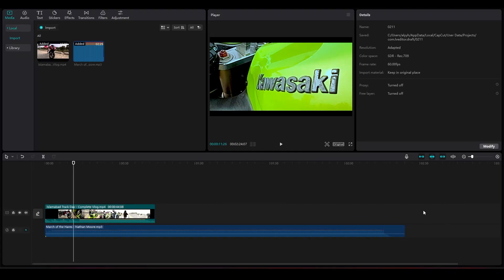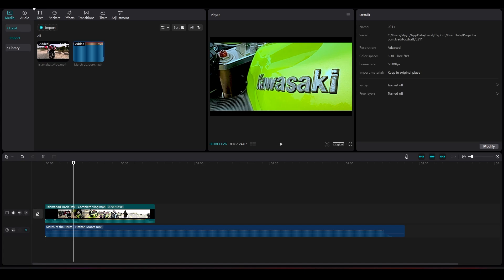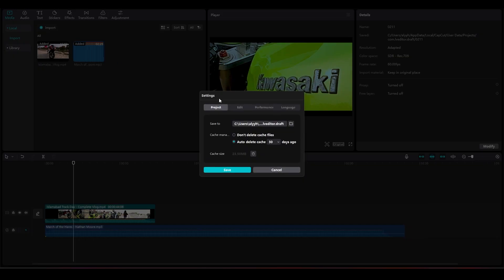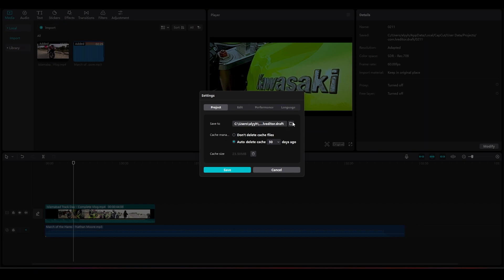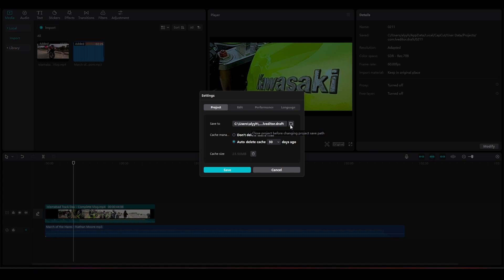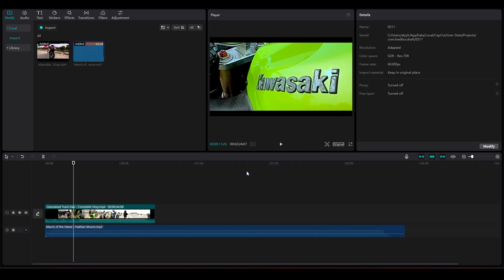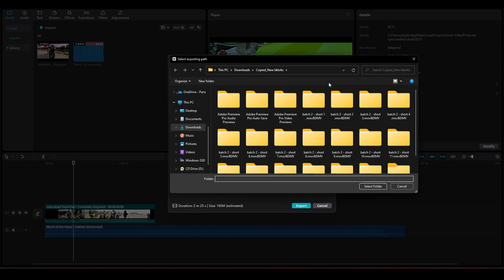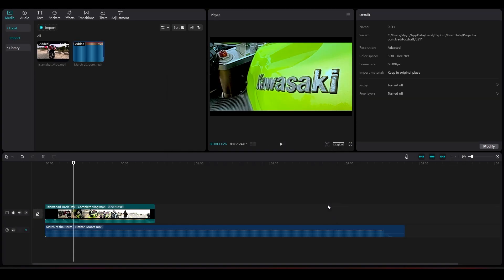Capcut Desktop: Change Project Location in CapCut PC 2023 (Simple Tutorial)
Streamline your editing process and take your CapCut projects to new heights with this must-watch tutorial!
Learn how to change the project location in CapCut Desktop for PC with ease.
Our simple, step-by-step guide will show you how to optimize your workflow and manage your projects with ease.
Whether you're a seasoned editor or just getting started, this tutorial is an essential resource for taking your editing skills to the next level. So why wait? Join us now and learn how to change project location in CapCut PC like a pro!